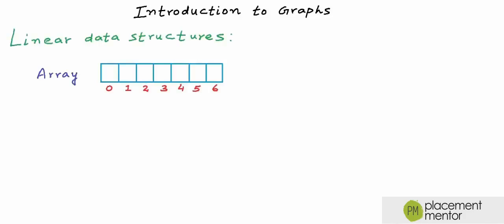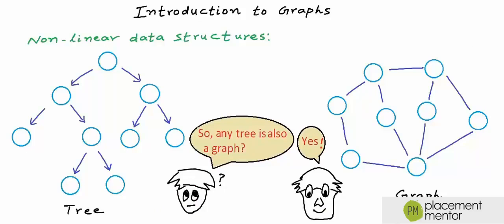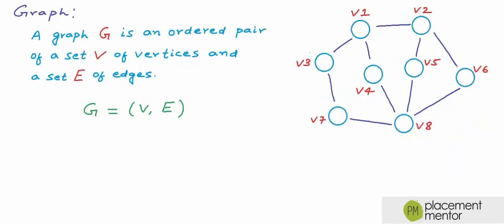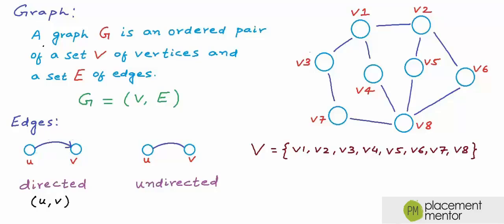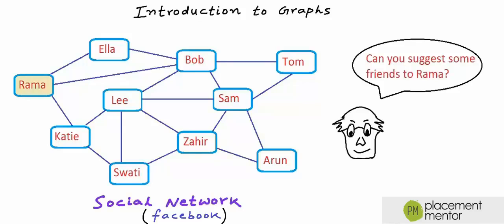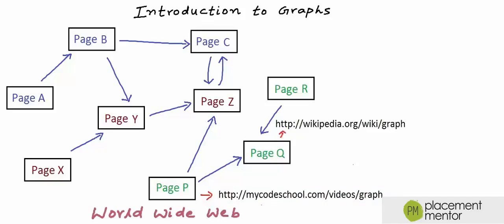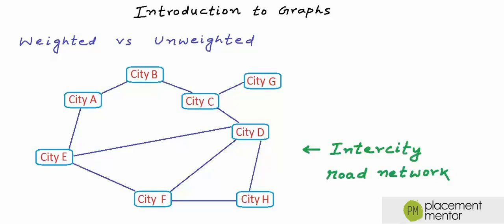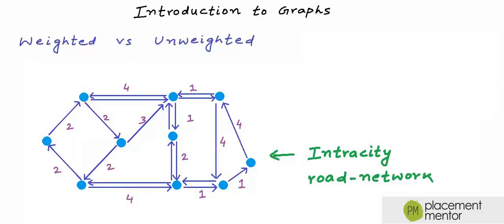DS-38: Introduction to graphs